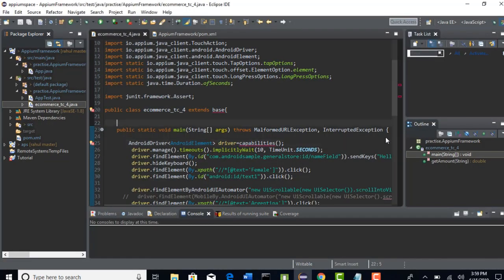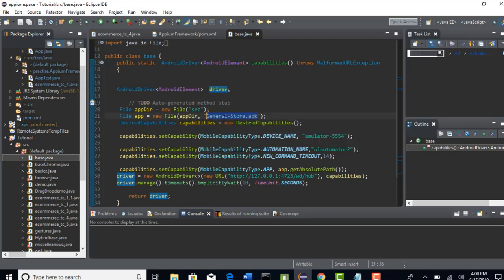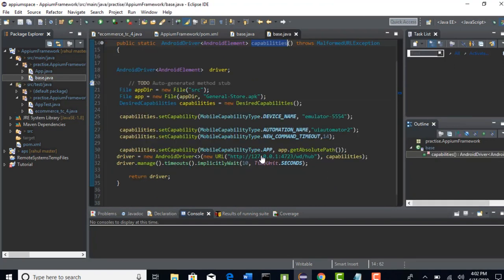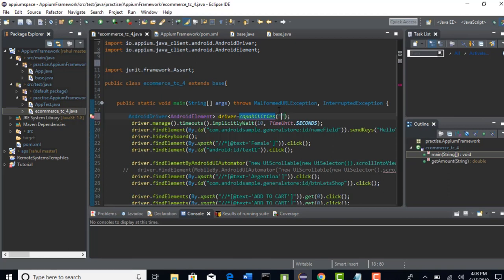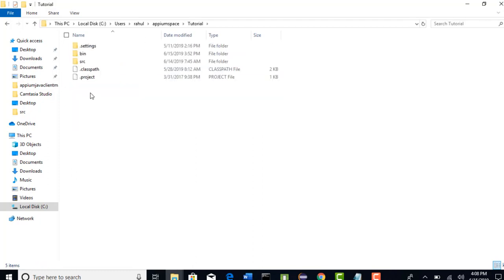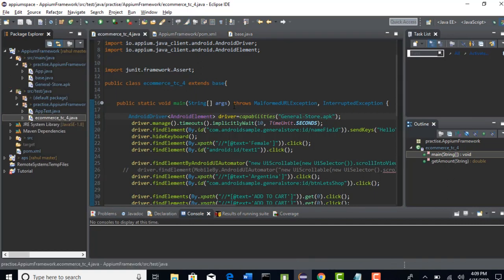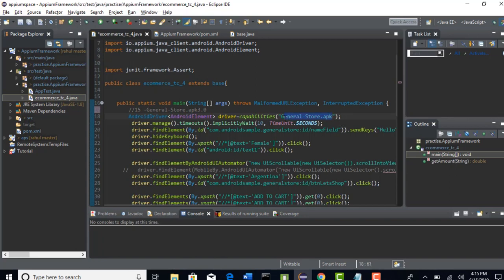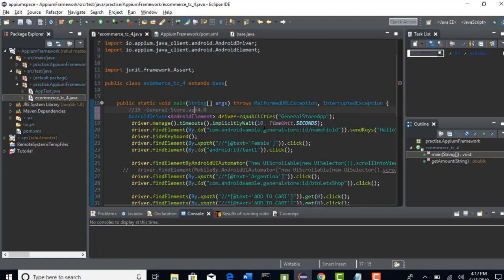97- Creating Driver Base class for Framework | Appium Mobile Automation Tutorial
Configuring dependencies of the Project

📱 What You'll Learn:

🚀 Why This Series:

🎓 Who Should Enroll:

Automation Testers
Software Developers